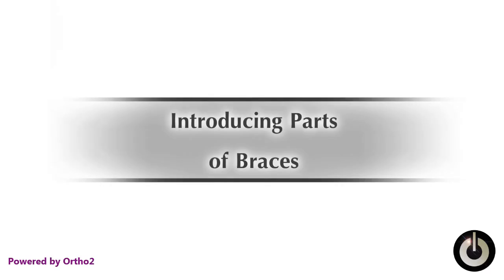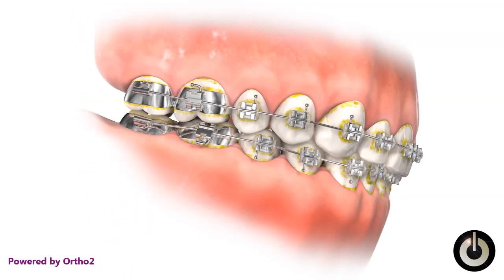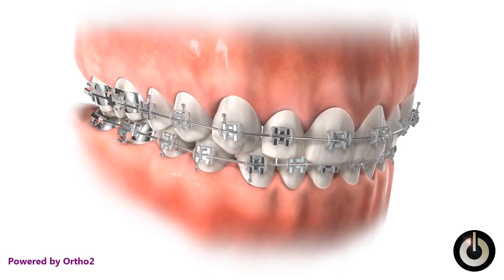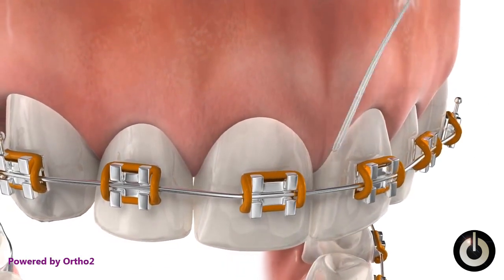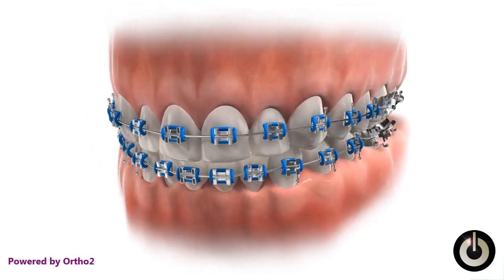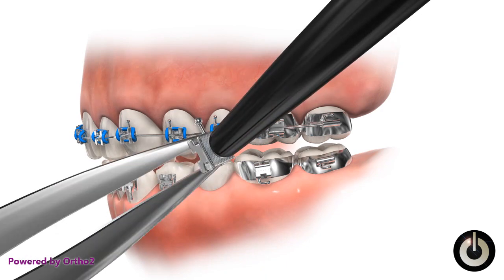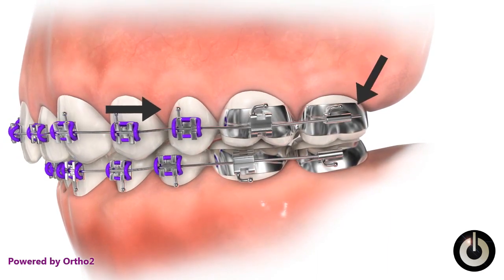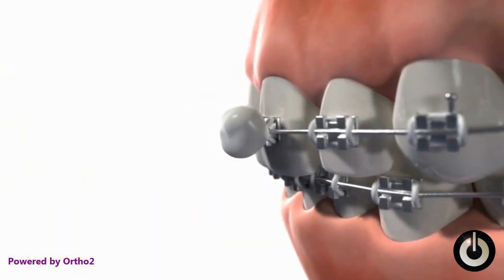Braces Care and Information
This video will aid you in how to care for your braces.